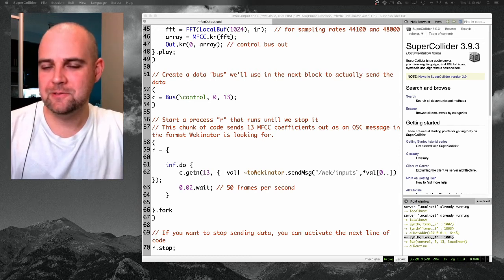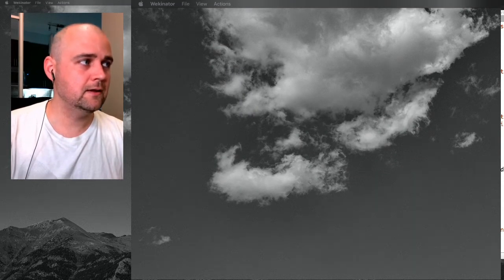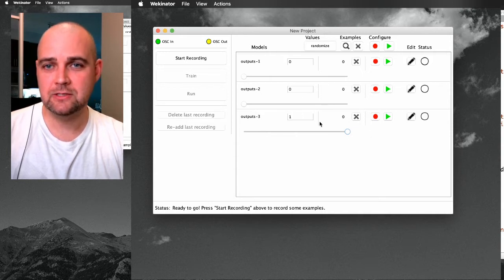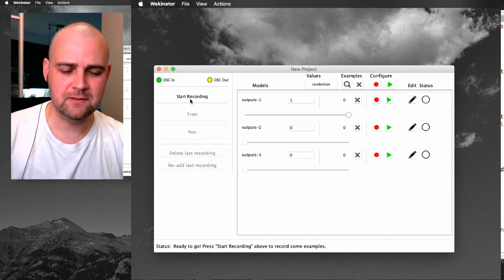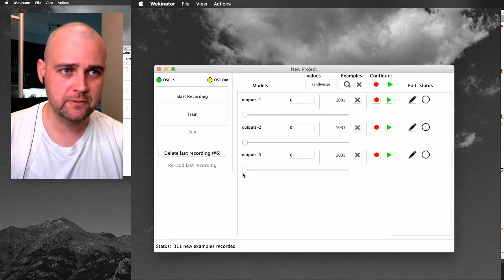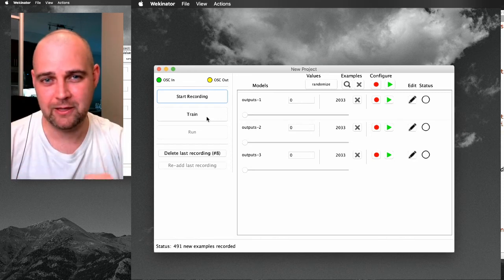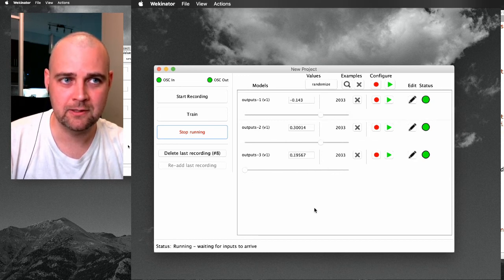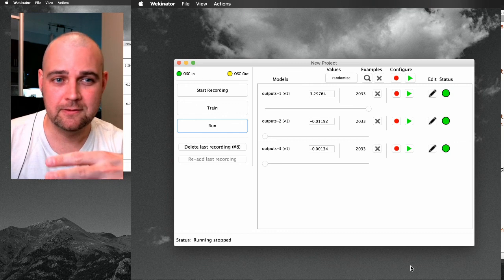Wekinator for Responsive Visual Projections Part 2 Wekinator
Part 2 of a 4 part series showing how to use Wekinator, Processing, and SuperCollider to make responsive visuals. Check out UWTMC.com for more details on the workshop.